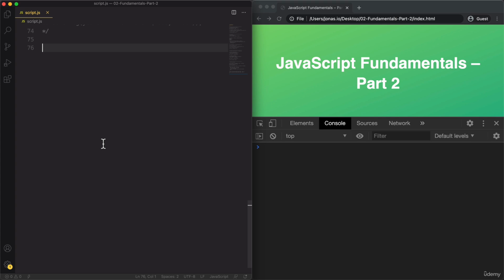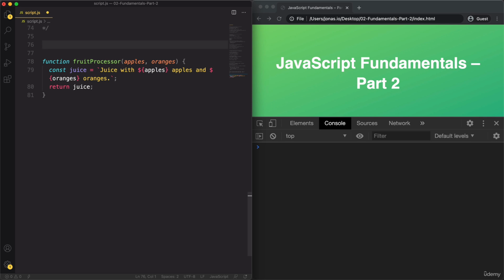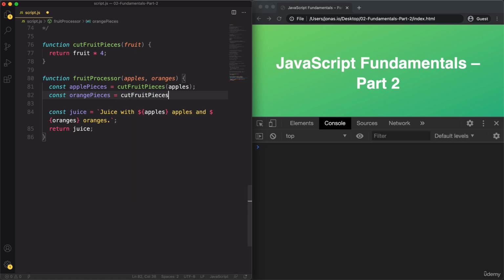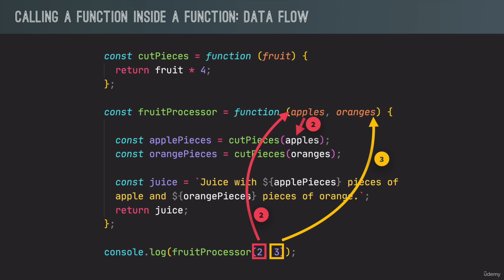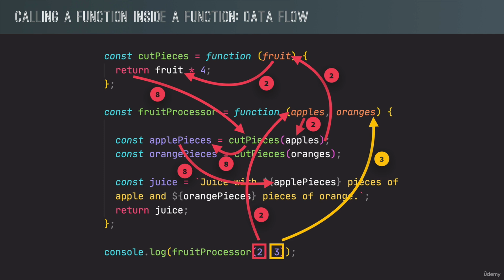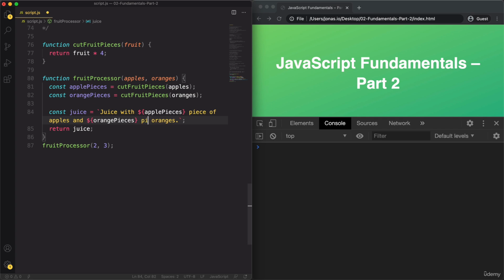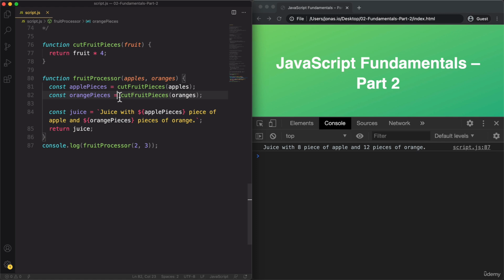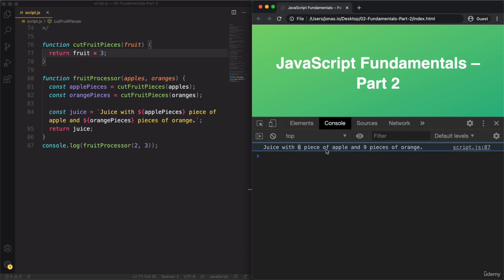37 Functions Calling Other Functions